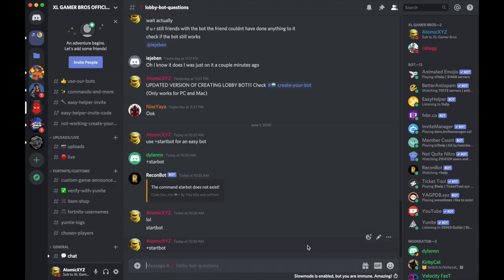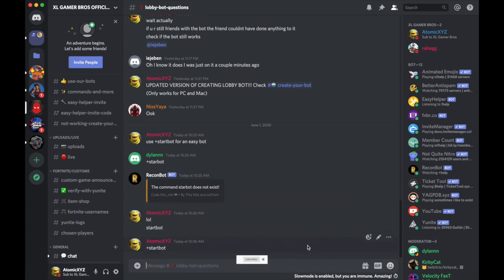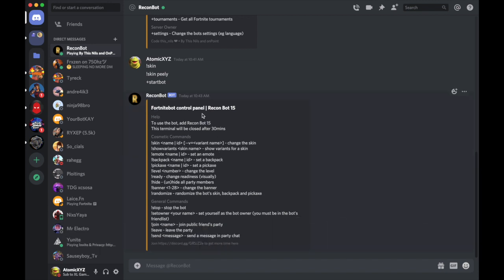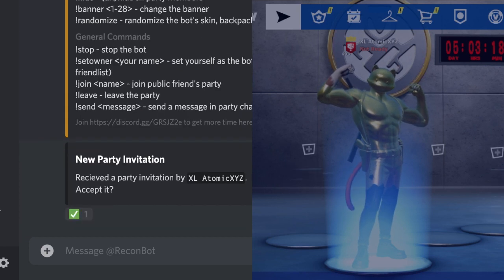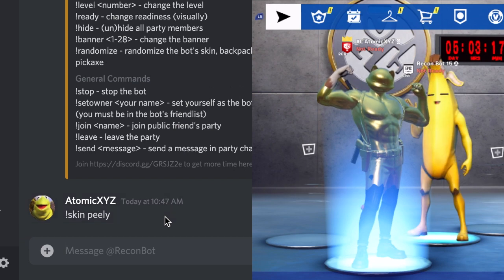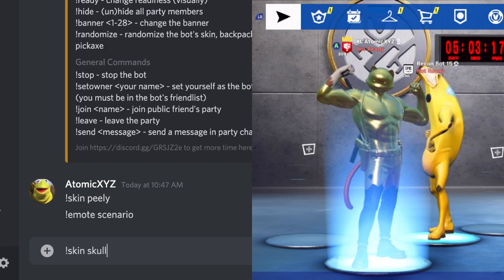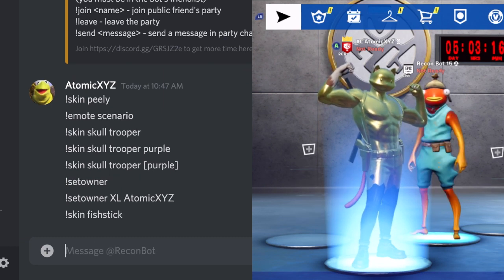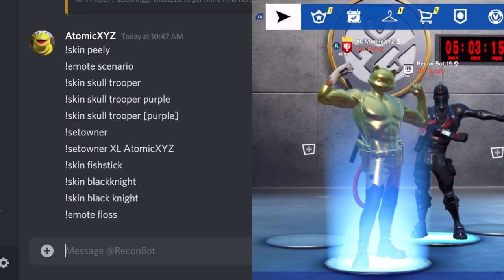*NEW* How to make a Fortnite *LOBBY BOT* in 1 SECOND on MOBILE, PC, MAC! (No Download) | Recon Bot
SHOUTOUT TO Tyreck!